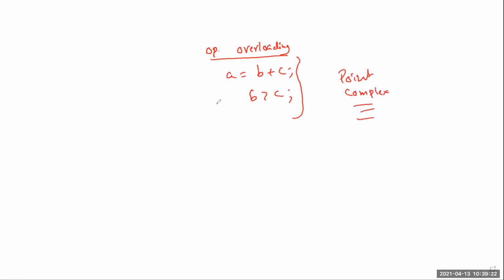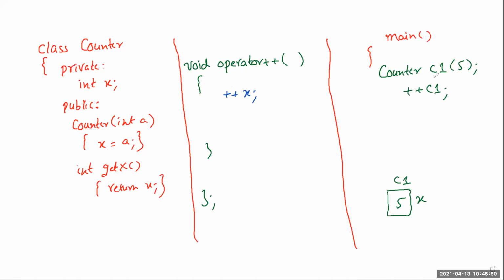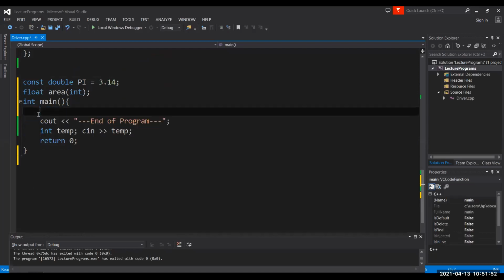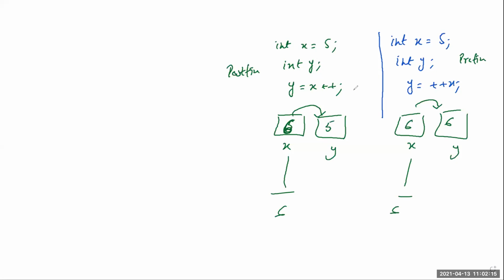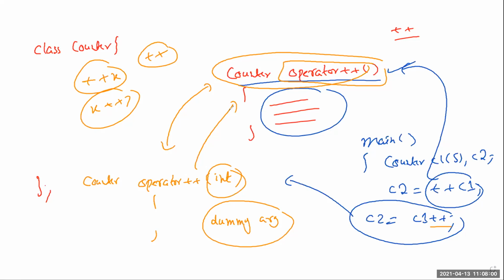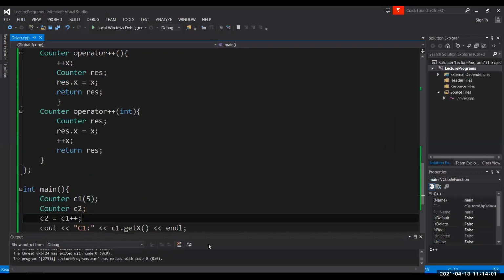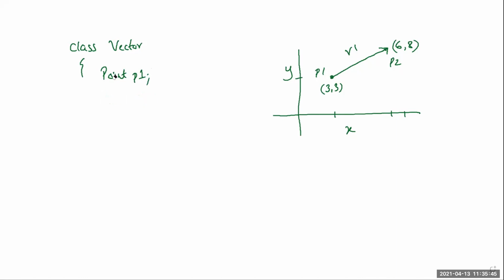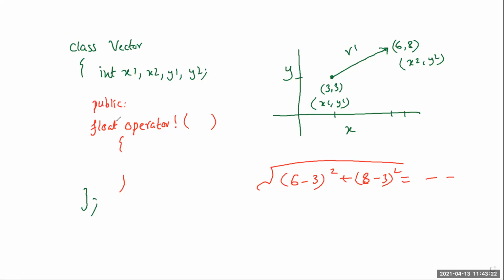Object Oriented Programming | Operator Overloading | Lecture 9-C